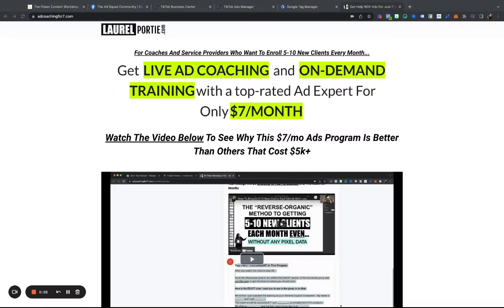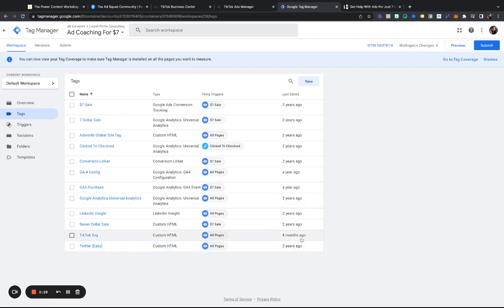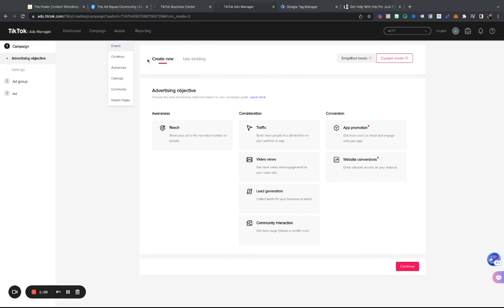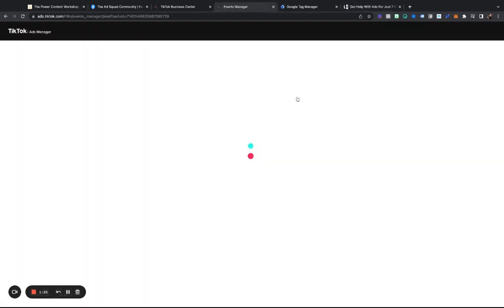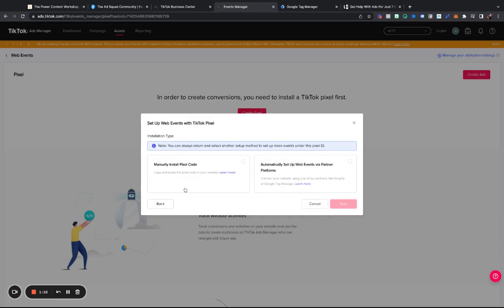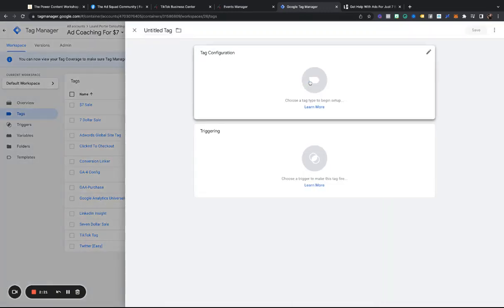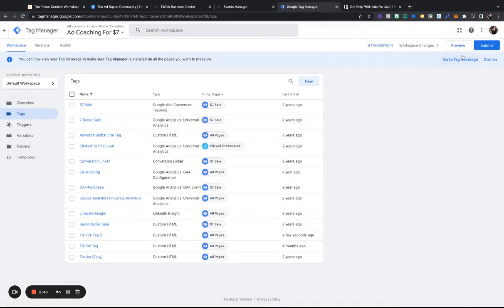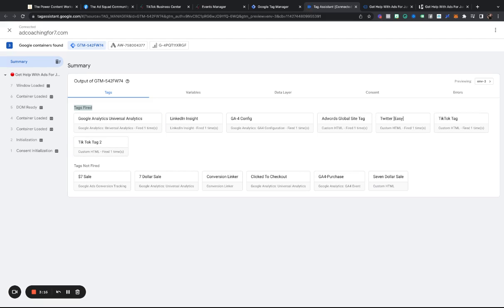Installing Your Tik Tok Pixel Using Google Tag Manager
Get 60+ training videos on video marketing and social media advertising for just $7 a month!